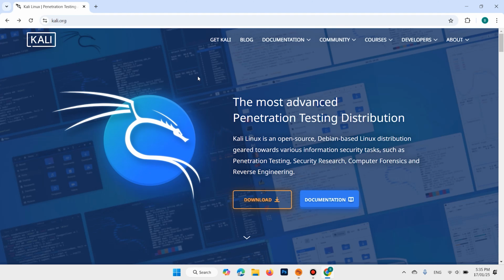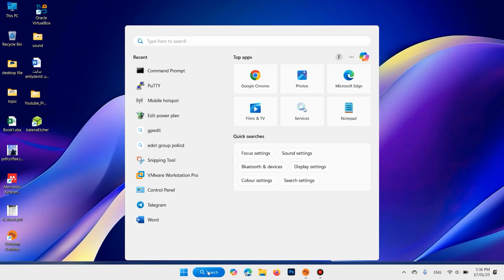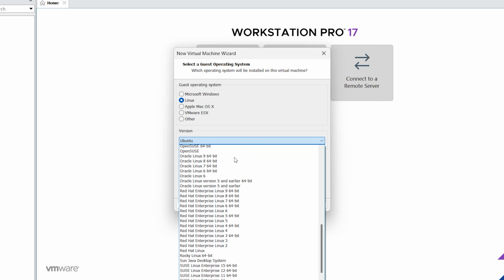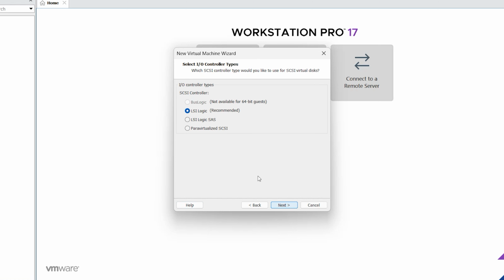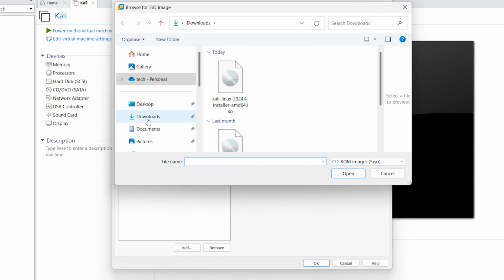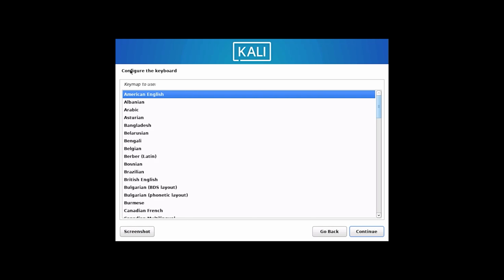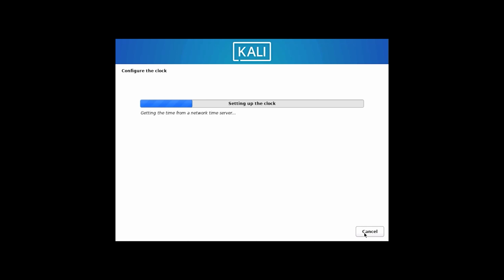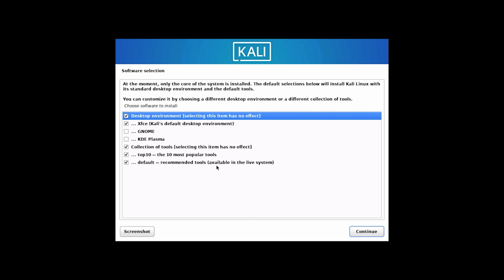How to Install Kali Linux ISO on VMware Workstation 17 (Kali Linux ISO Image)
kali Linux, how to install the Kali Linux ISO on VMware Workstation 17 with this easy-to-follow guide. In this video, we'll walk you through downloading the Kali Linux ISO image, setting up your VMware Workstation, configuring the virtual machine, and completing the installation. Whether you're a beginner or an advanced user, this tutorial is designed to help you set up a powerful pentesting and ethical hacking environment. Perfect for cybersecurity enthusiasts, ethical hackers, and IT professionals! 🚀

Key Topics Covered:
- Where to download the official Kali Linux ISO image ✅
- How to create a virtual machine in VMware Workstation 17 ✅
- Step-by-step Kali Linux installation process ✅
- Essential post-installation tips and tweaks ✅

🔗 Links Mentioned in the Video:
- How to Install Windows in VMware Workstation 17